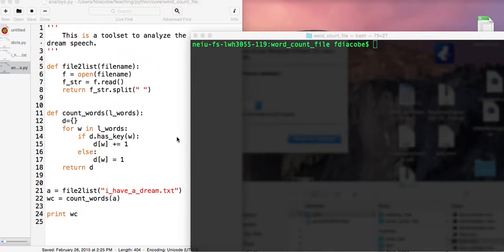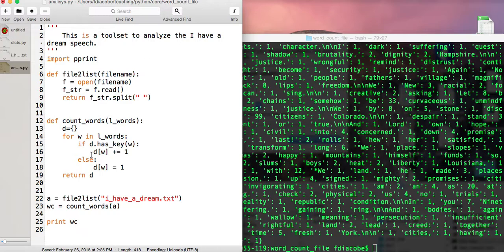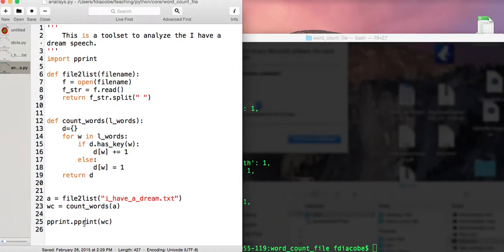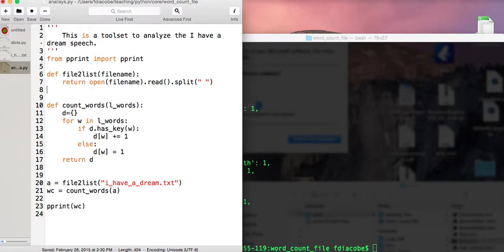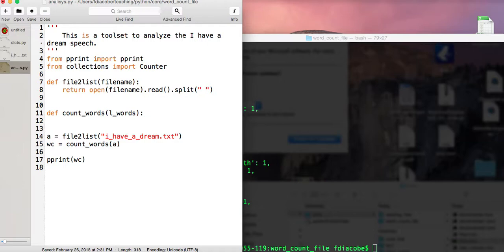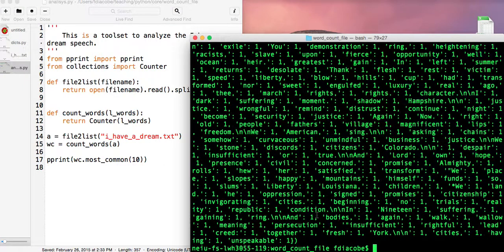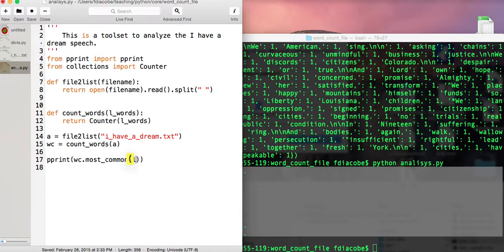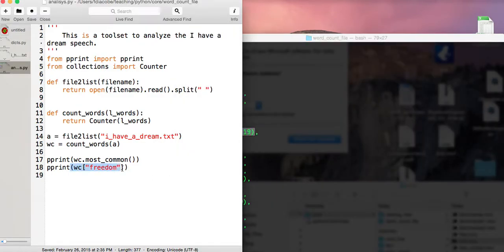modules: word count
This is an optimization of the word count program, while at the same time introducing the concept of modules. I know, once optimized it is an overkill to have functions do this work, but they are there for instructional purposes. Every task that you create should be in its own small funciton.